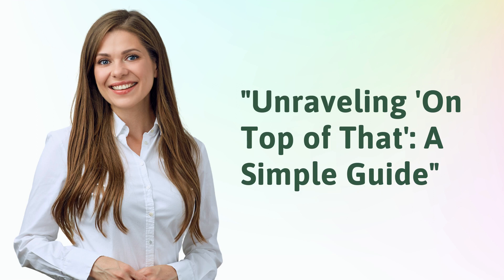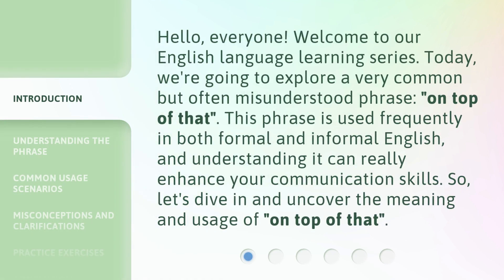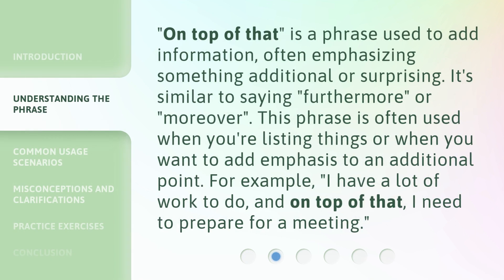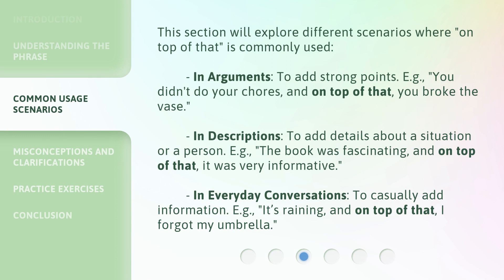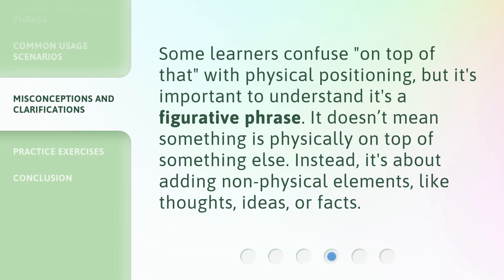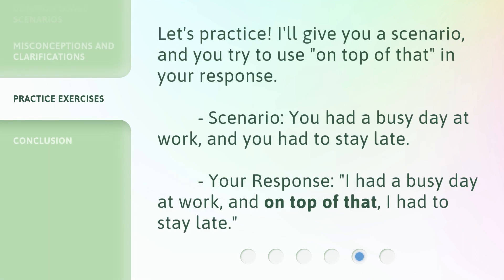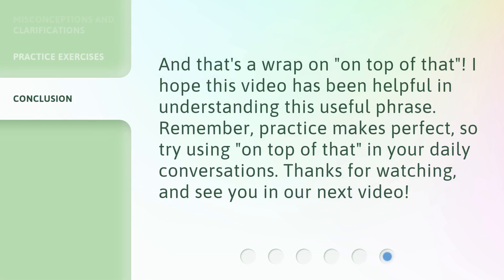"Unraveling 'On Top of That': A Simple Guide"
Unraveling 'On Top of That': A Simple Guide • Discover the ultimate guide to understanding the hidden meaning behind the phrase 'On Top of That'. Uncover its origins, various interpretations, and practical examples to master its usage effortlessly. Don't miss out on this enlightening journey!

00:00 • Introduction - "Unraveling 'On Top of That': A Simple Guide"
00:35 • Understanding the Phrase
01:03 • Common Usage Scenarios
01:43 • Misconceptions and Clarifications
02:05 • Practice Exercises